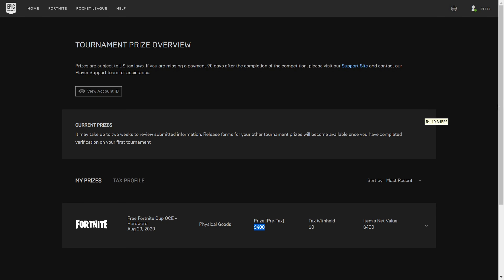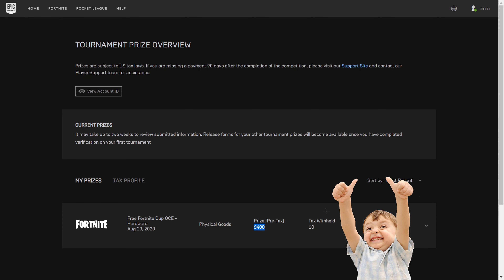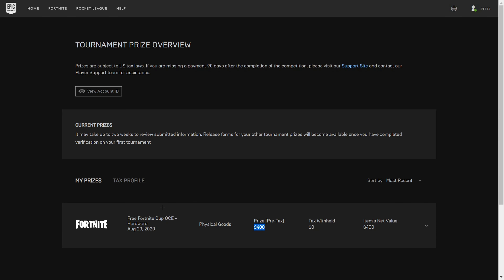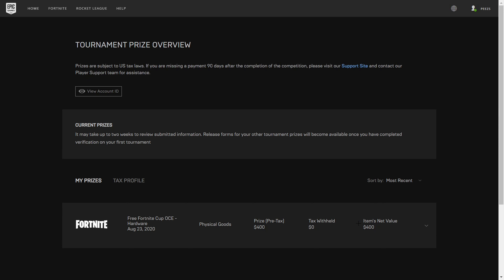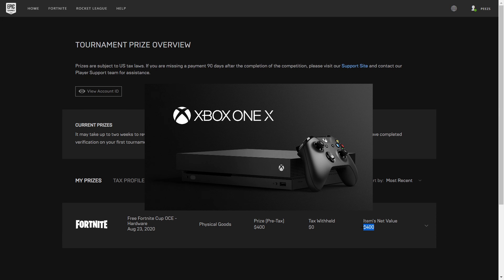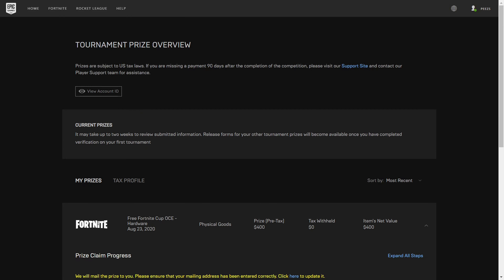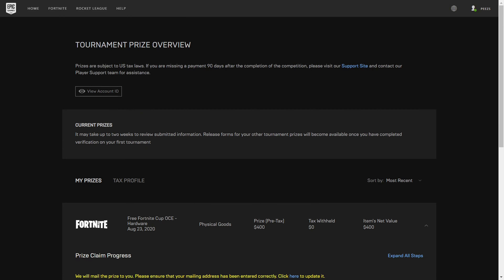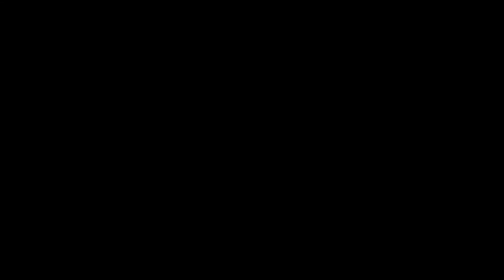I Won My FIRST Fortnite Tournament! (Free Fortnite Cup)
Hey my name is Jason AKA Peezs,

In this video, I share my thoughts and feelings about winning my first ever fortnite tournament. Although it was just the free fortnite cup, I still felt really happy about my accomplishment. If you wonder about my strategy and how I won the tournament, check this vid out

If you liked the video, like it! If not, dislike it and comment on what I should improve on next!

🌟 LAPTOP SPECS 🌟

➤ Msi Leopard 8RD

➤ 15.6" 1920x1080p 120 Hz display

➤ GeForce GTX 1050Ti 4GB Vram

➤ In-game resolution: 1920 x 1080p

🌟 PERIPHERALS 🌟

➤ Keyboard: Ducky One 2 Mini (Cherry MX Blue)

➤ Headset: HyperX RevolverS (Usually use speakers)

➤ Microphone: Samson SAC01UPRO

🌟 MUSIC 🌟